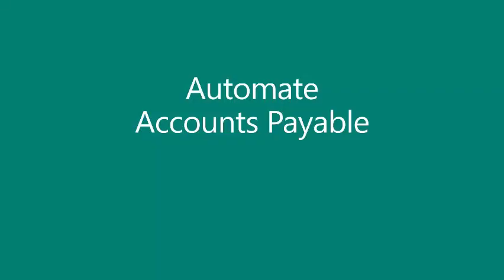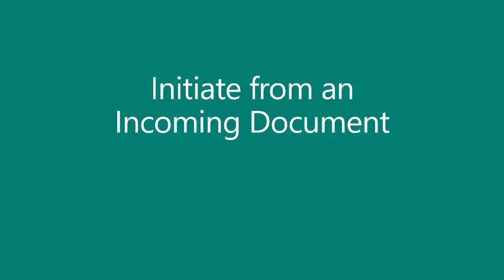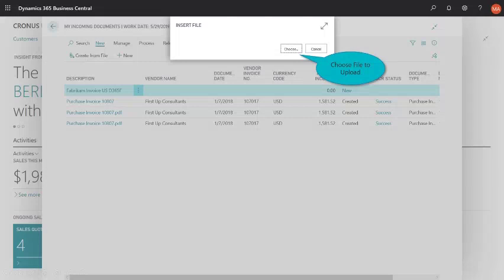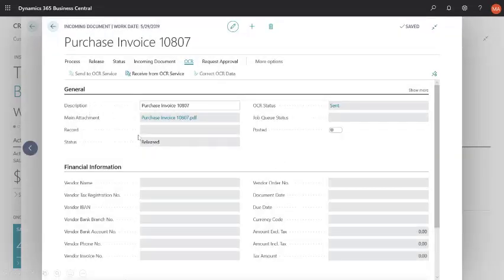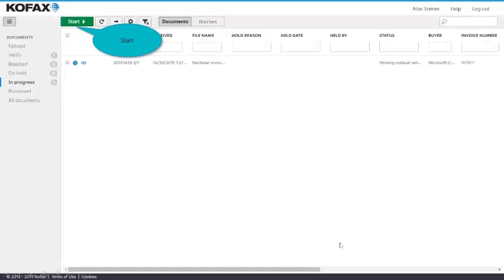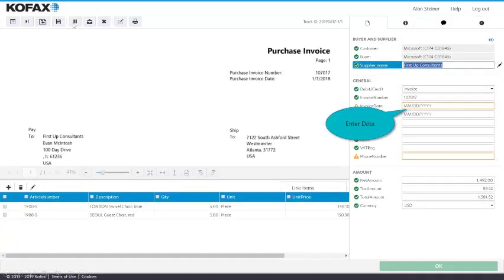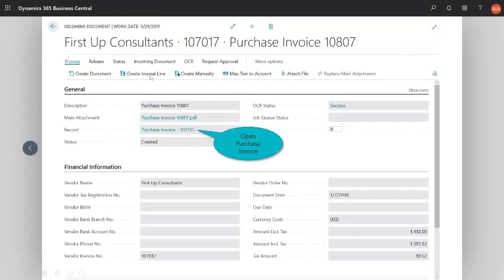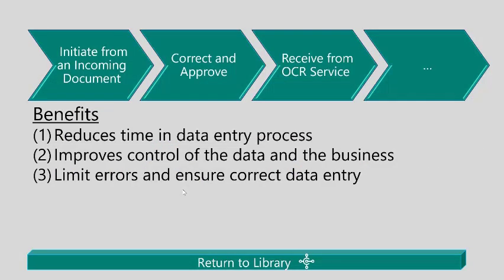AutomateAccounts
Automate Accounts Payablenamic 365 bussiness central